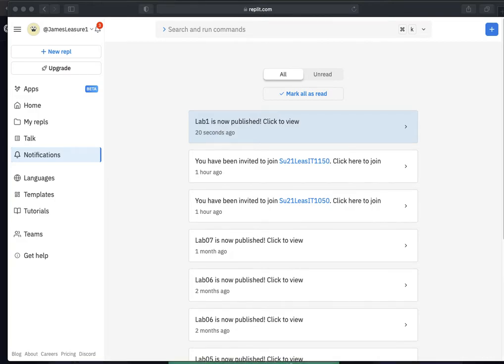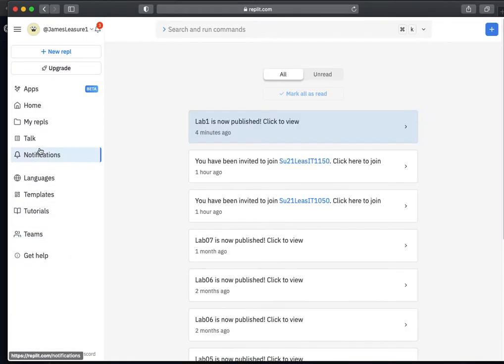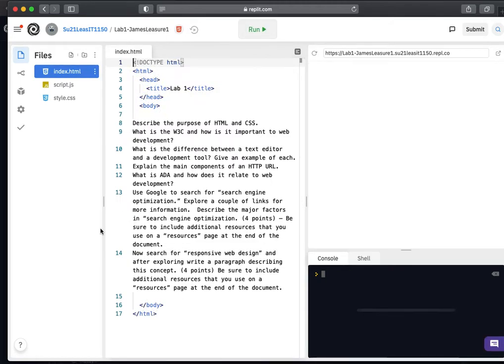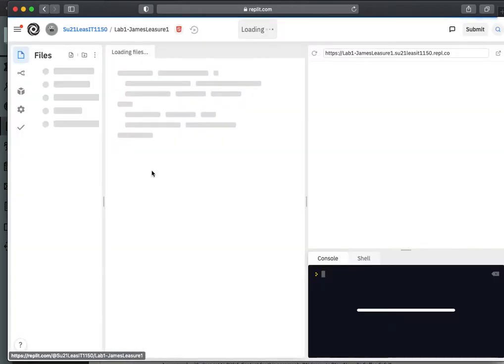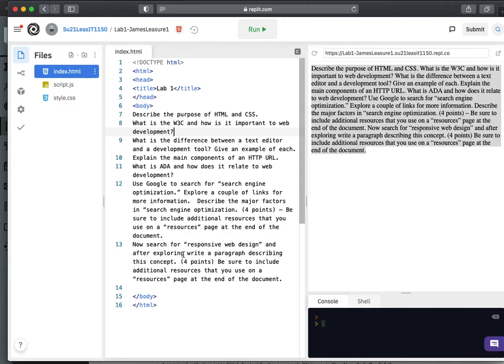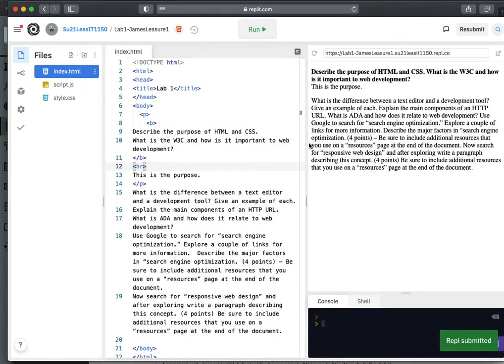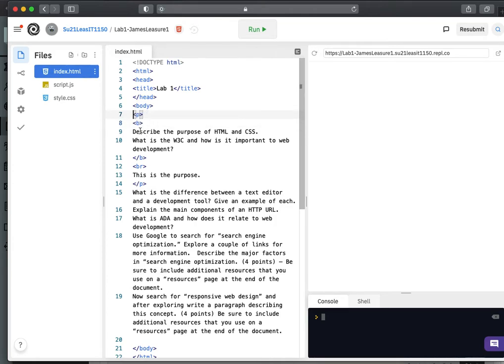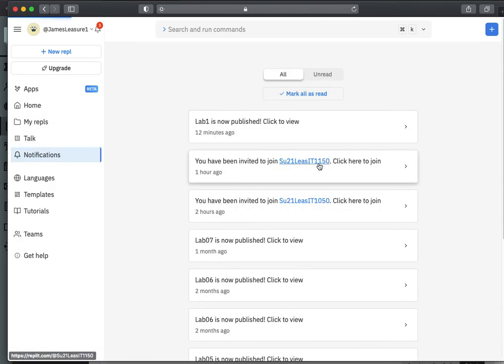Getting started with replit.com for IT 1150